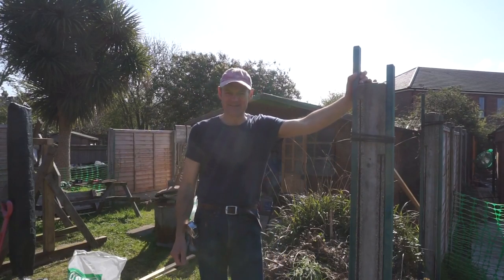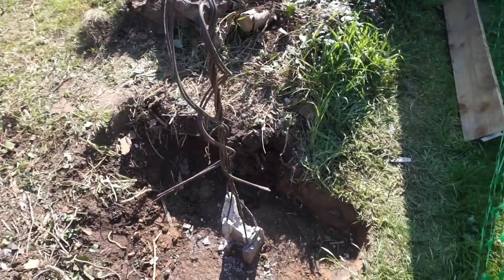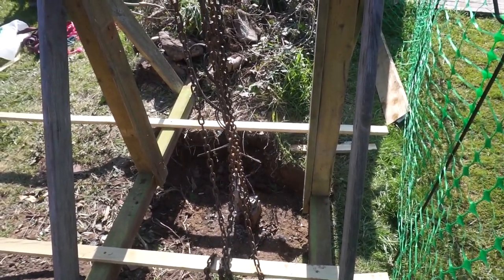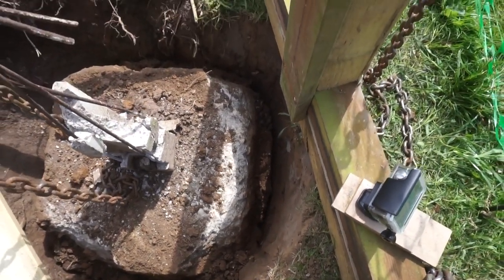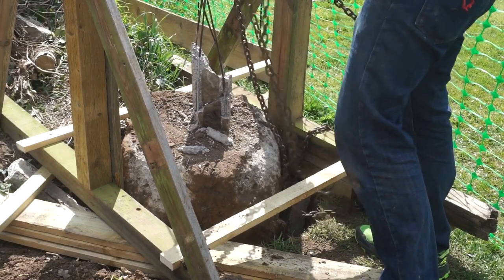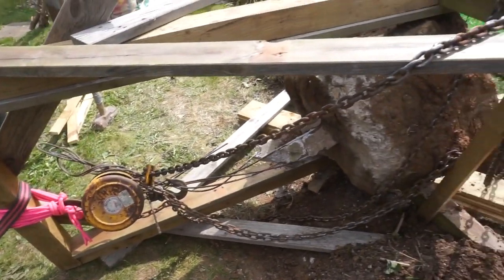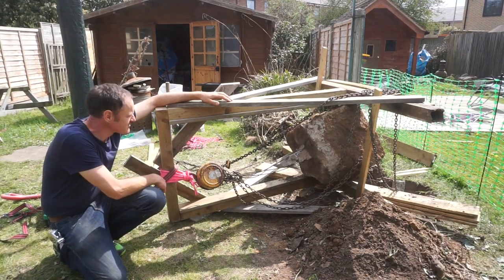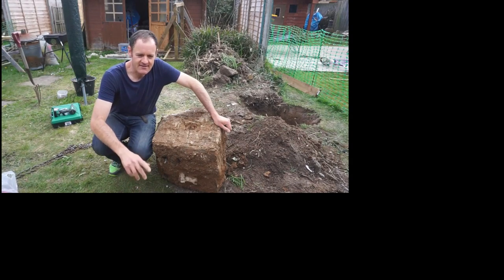Fence Post Removal. Getting rid of concrete posts easily by hand.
Hey fellas, so I was having a blast getting rid of the fence posts. Each fence post had nearly two foot of concrete footings. The first round I took each one out with a breaker, nearly twelve hours to remove 3 posts.

So to remove the following posts I had to come up with a new plan.

I picked up a chain hoist from Ebay, secondhand £20. You can buy a chain hoist brand new between £40 to £80 approx. The secondhand chain hoist worked a treat.
I built the framework from old posts and an old picnic table. A decent job of recycling old timber. The framework performed it's function perfectly, and even though the stresses were incredible, the framework still held together.

Before I could remove the fence post with the chain hoist I had to dig down between 6 to 8 inches of depth around two sides, to loosen the grip of the soil. Once I had done that, to my great surprise the huge block of concrete fence post came out quite nicely.

This was a great fun project, I still have plenty of fence posts to replace in future. The one thing I would do differently to remove the fence posts even more easily, I would build the framework using scaffolding poles.

God bless
Matt